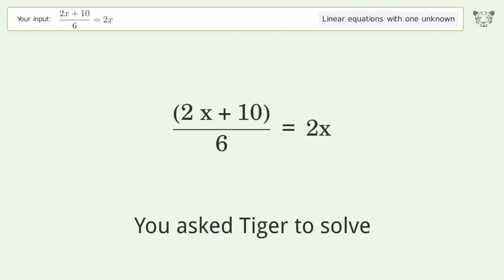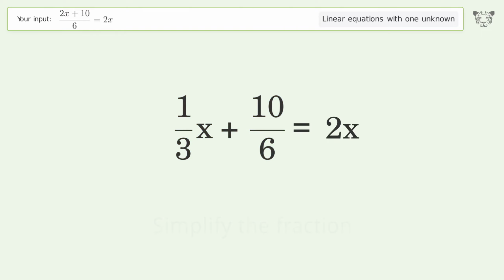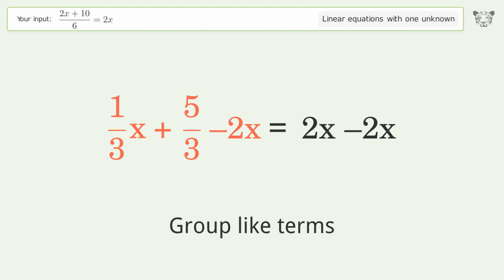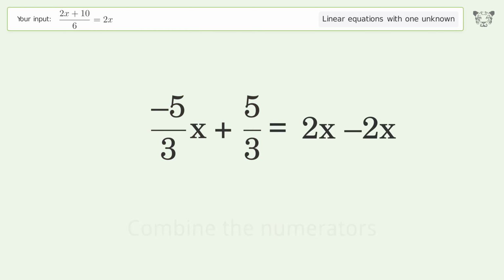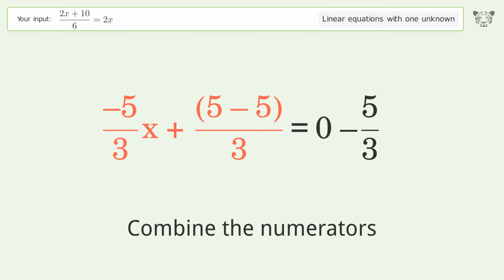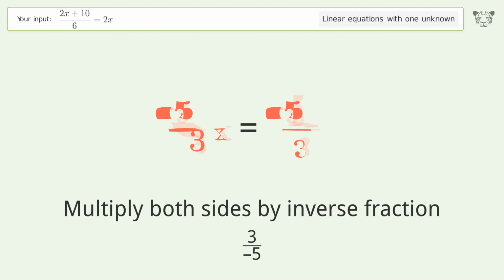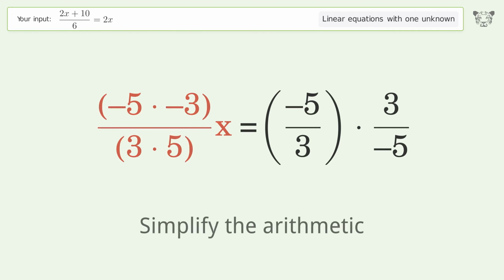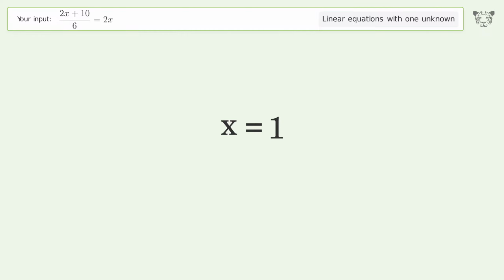Solve (2x+10)/6=2x: Linear Equation Video Solution | Tiger Algebra